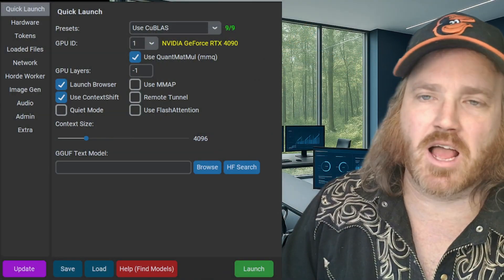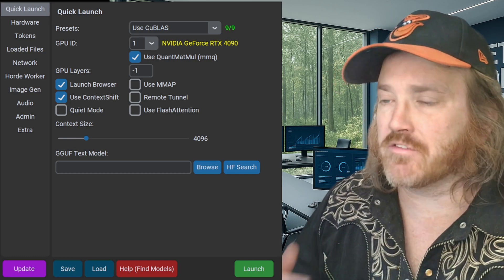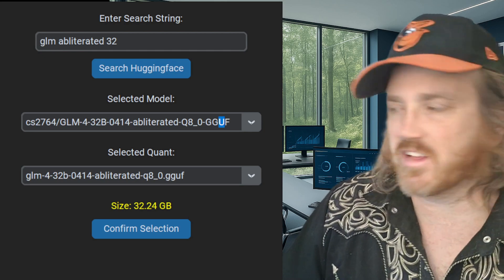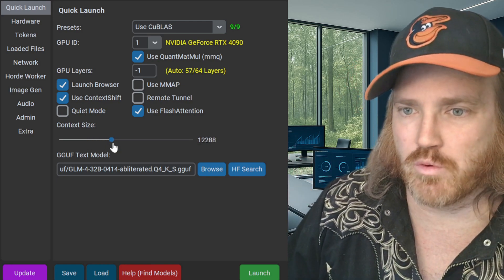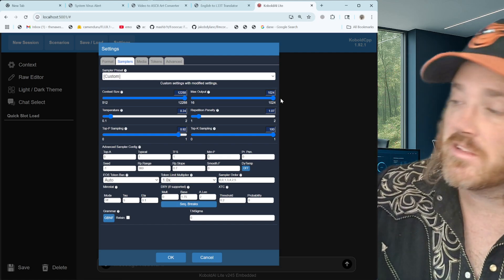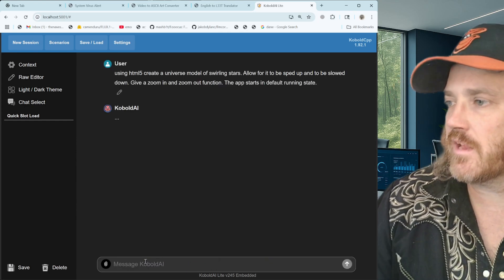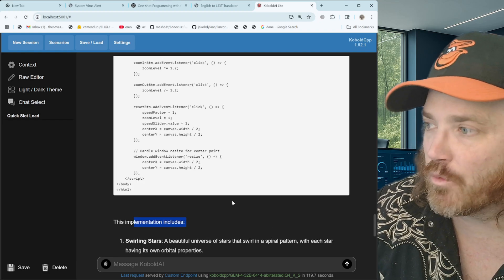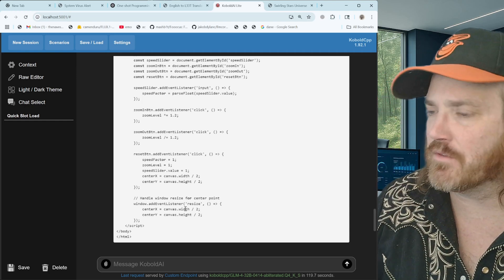Open-Source AI Coding: GLM 32B in KoboldCPP Is Shockingly Good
In this video, I showcase local AI programming using the open-source GLM 32B model running in KoboldCPP. You'll see how effective this setup is for generating real code: fast, responsive, and entirely offline. Whether you're exploring local alternatives to cloud-based coding assistants or just curious how far local LLMs have come, this demo speaks for itself.

I'll walk through the setup, show sample prompts and outputs, and give honest thoughts on performance, accuracy, and use cases.

Tested on a 4090. No API keys. No subscriptions. Just powerful, open-source tools running locally.